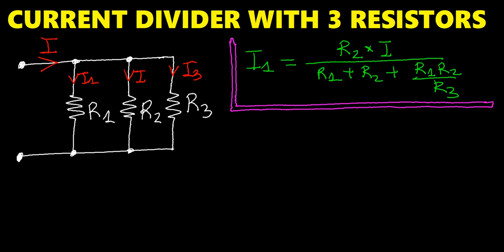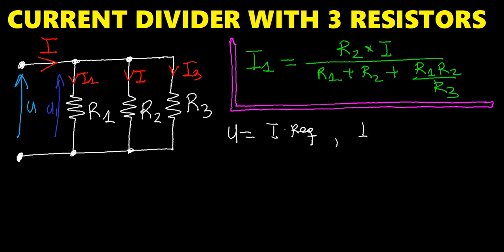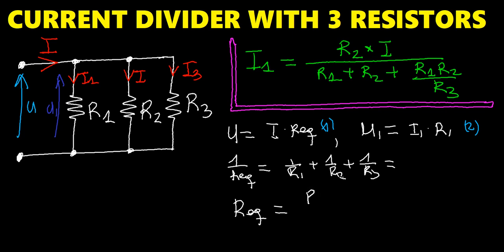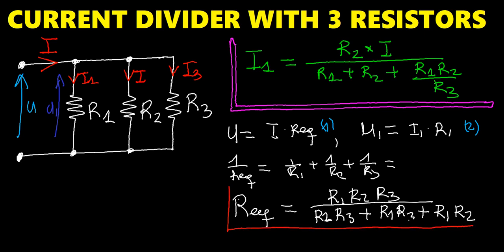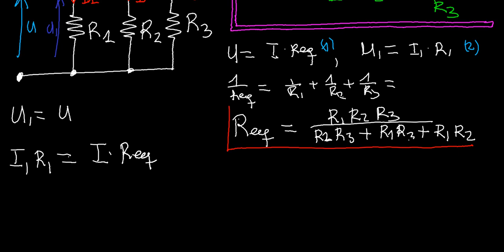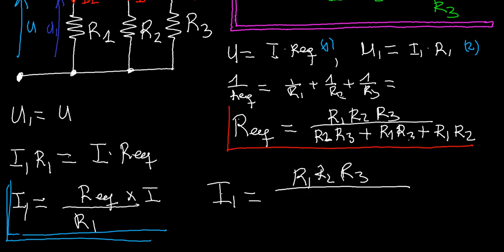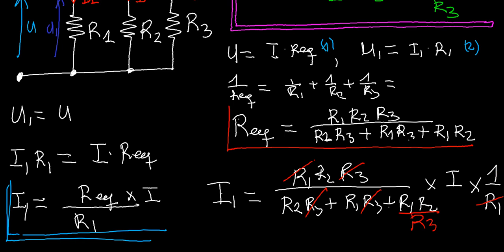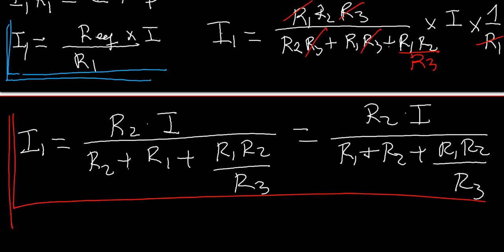Master the Current Divider Rule for 3+ Parallel Resistors! (Mathematical Proof) ⚡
🎯 Ready to take the current divider rule to the next level? In this video, we go beyond the standard two-resistor setup to demonstrate the mathematical proof of the current divider rule for three or more resistors connected in parallel!

We guide you step-by-step through calculating the total equivalent resistance (R equivalent) for three branches, establishing the voltage relationships, and performing the algebraic simplifications to solve for the branch current i1. This comprehensive tutorial is perfect for engineering, physics, and circuit analysis students looking to truly master network theorems!

💡 Do you have any questions, comments, or suggestions? Drop them in the comments below! We'd be absolutely thrilled to answer you.

00:00 - Introduction & schematic setup (three resistors in parallel)
00:46 - Setting up voltage and current equations (Ohm's Law)
01:03 - Calculating equivalent resistance for 3 parallel resistors
02:38 - Equating voltages and setting up the ratio for branch current i1
03:25 - Algebraic simplifications and canceling out terms
04:38 - Final step-by-step derivation of the formula
05:39 - Conclusion & Call to Action (Subscribe & comment)

⚠️ Safety Warning
WARNING: This video features a theoretical and mathematical demonstration on a whiteboard. When working with physical circuits, training kits, or live laboratory electronics, always disconnect your power source before altering any wiring or connections. Follow all laboratory safety rules to protect yourself from electric shocks and prevent equipment damage.